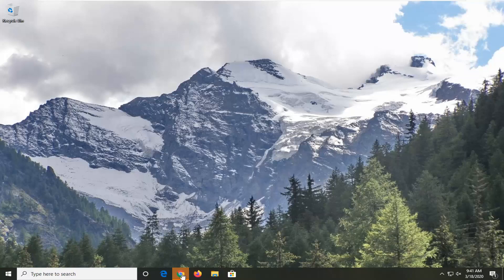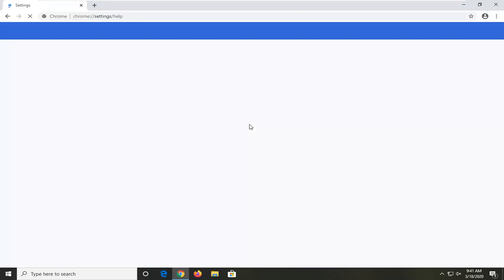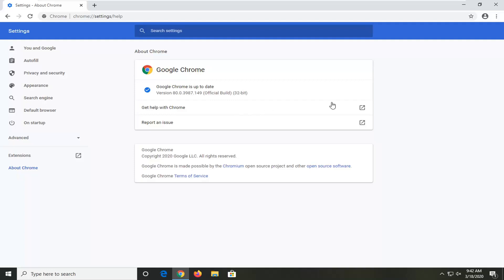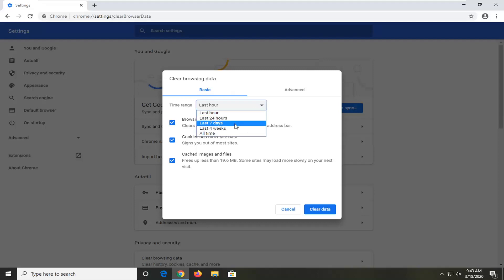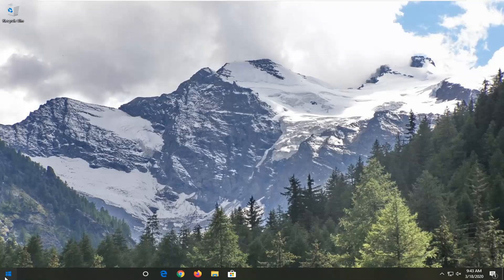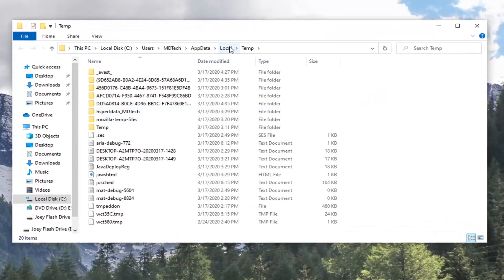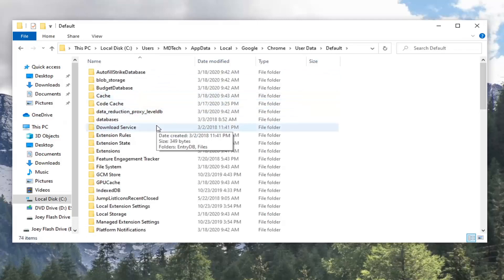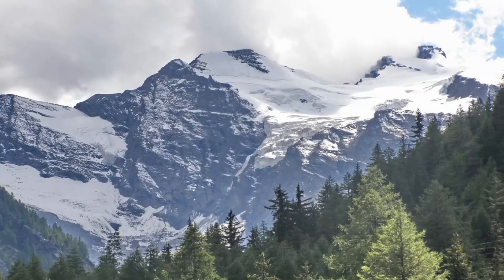FIXED - Black Screen Videos on Google Chrome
Issues addressed in this tutorial:
black screen video on google chrome
black screen on youtube video chrome

Google Chrome at times may display a black screen on your Windows 10/8/7 computer. If you frequently face Google Chrome black screen problems here are few tips that may help you address the issue.

Google Chrome is one of the most preferred browsers, especially when it comes to Windows users. However, there may be times when users are bound to switch to a different browser because of some bugs that ruin their browsing experience.

Many folks using Google Chrome experience a black screen on Windows 10, Windows 8, 7, and Windows 7 devices. That’s a known bug and very straightforward to fix.